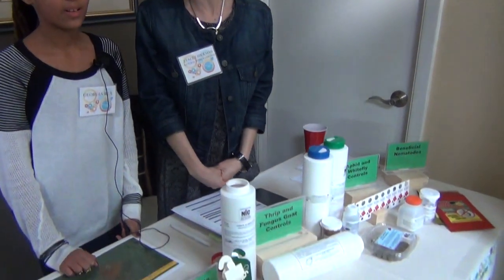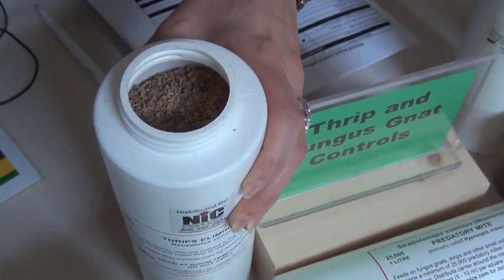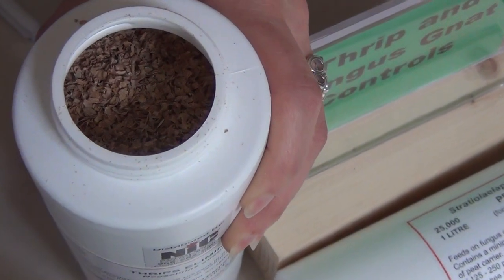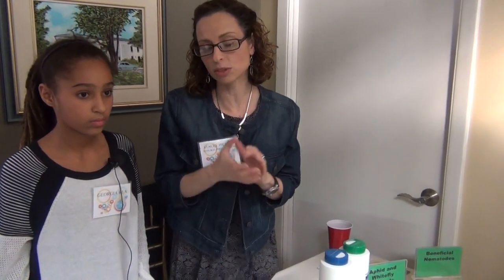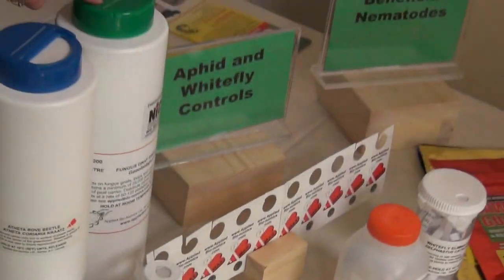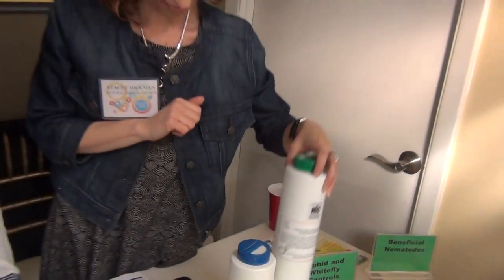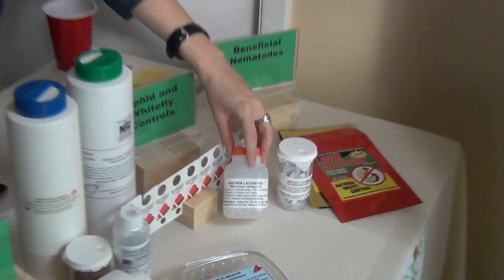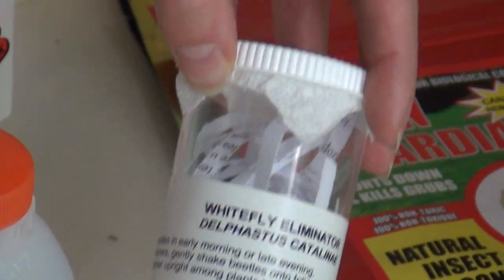natural insect control @ homegrown's hydroponics expo 2016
learn what is bugging hydroponic growers and how to control them naturally.

Georgia Rea: is a 11 year old activist and healthy lifestyle promoter, who was a speaker at the expo " talking about the chemicals in our everyday goods, how to avoid them as well as what they actually do to our bodies and in our bodies.”

video by mark. s and interview by Georgia Rea @ homegrown outlet, Toronto